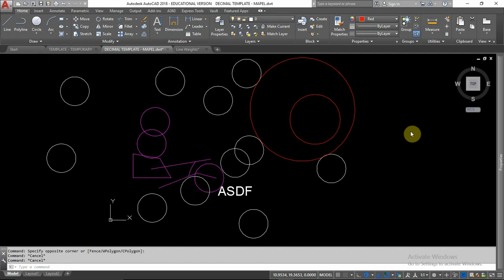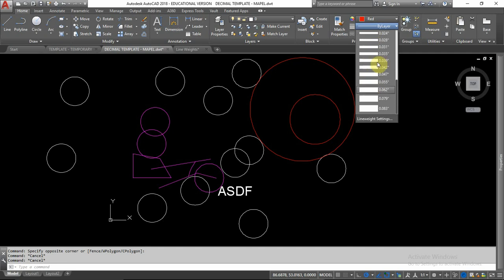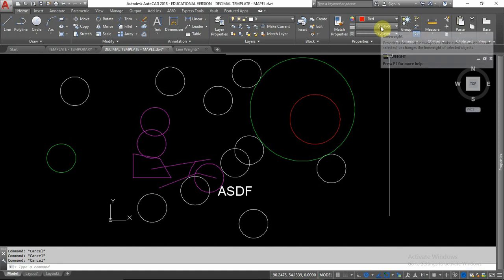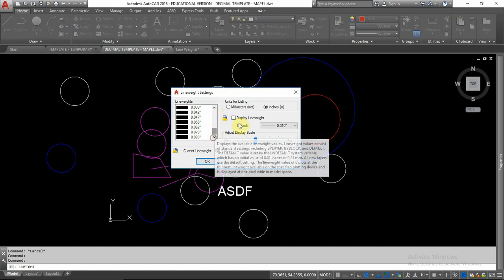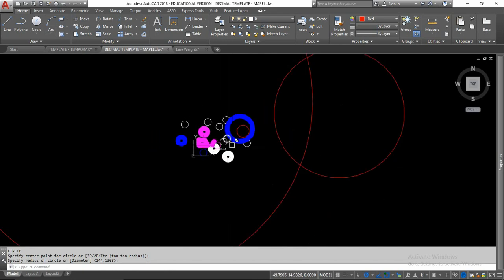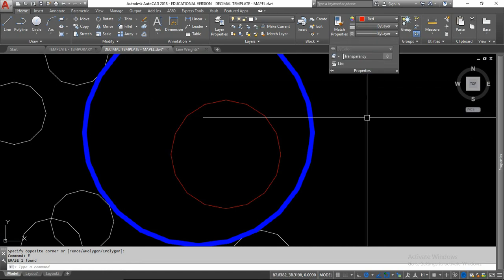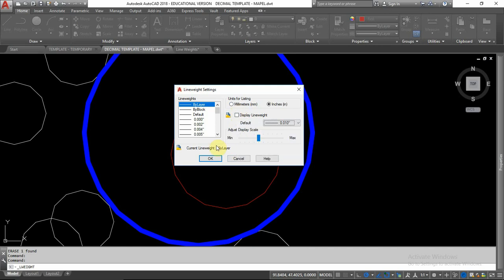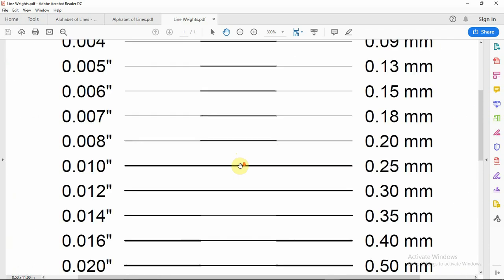04 LINEWEIGHT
Autodesk AutoCAD LINEWEIGHT Setting